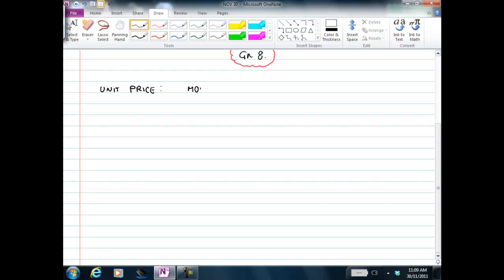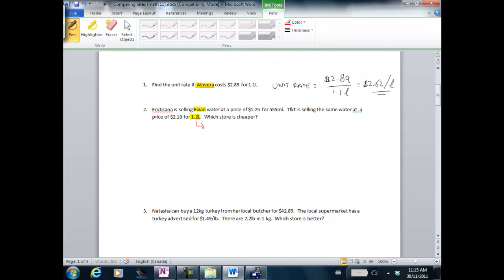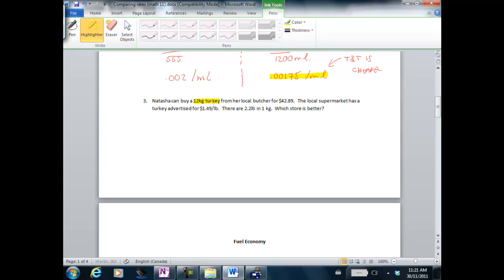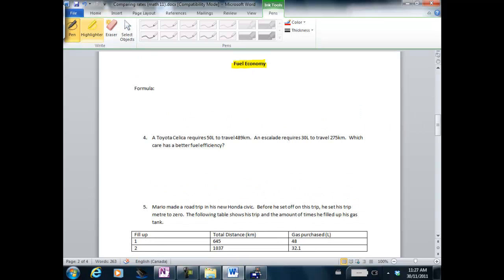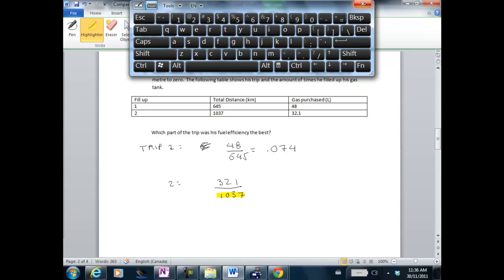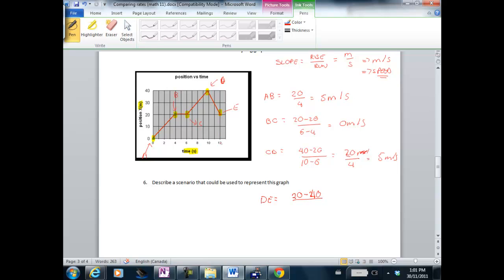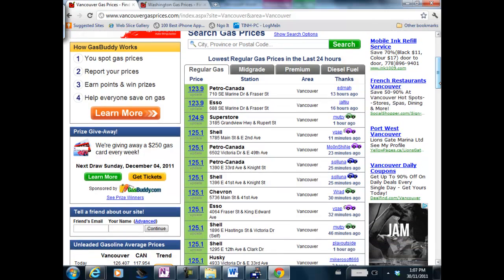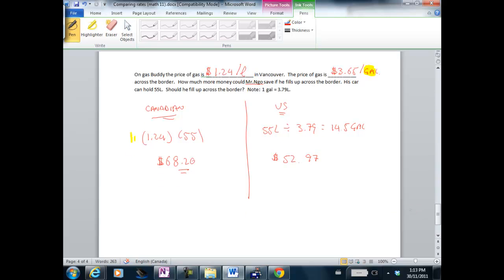Rates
Math 11 Foundations